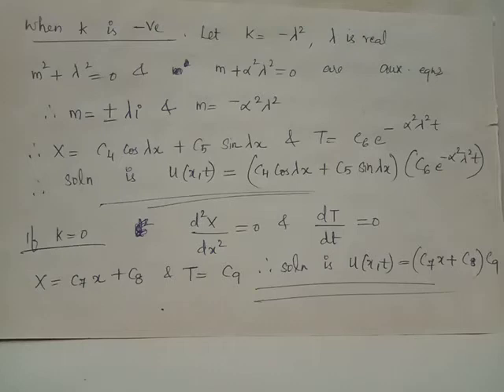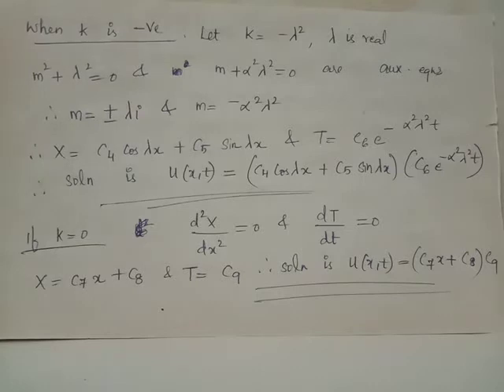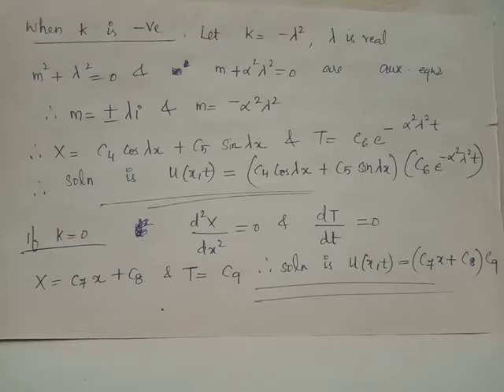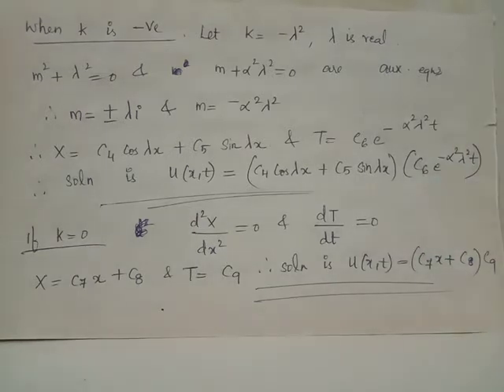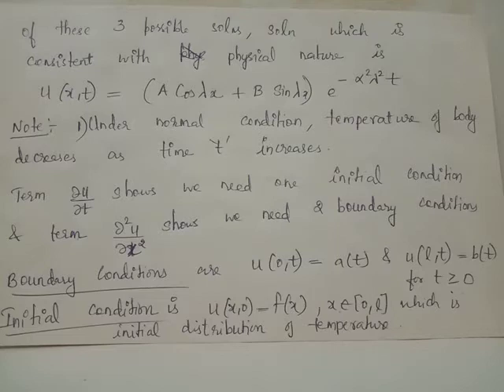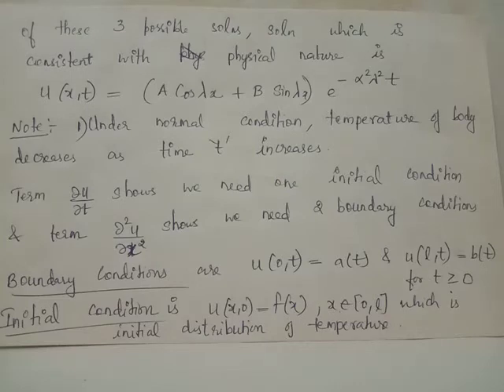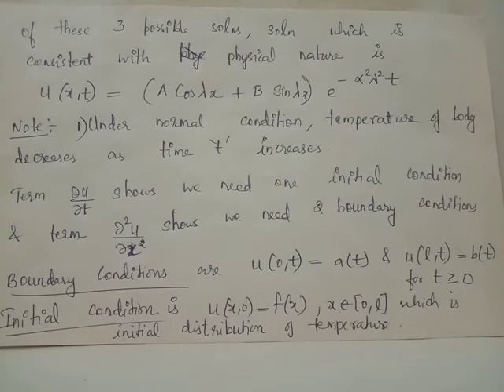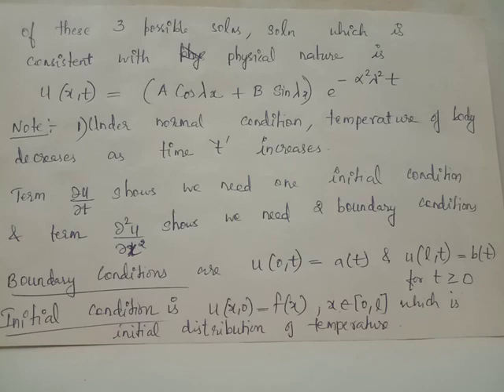solution of 1D heat eqn / part 2